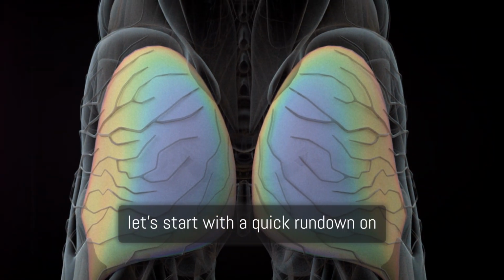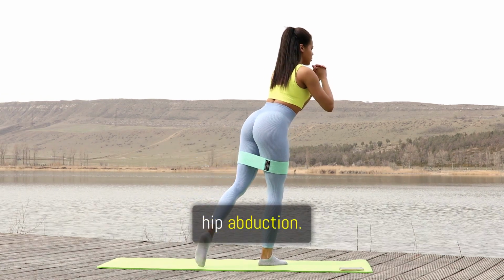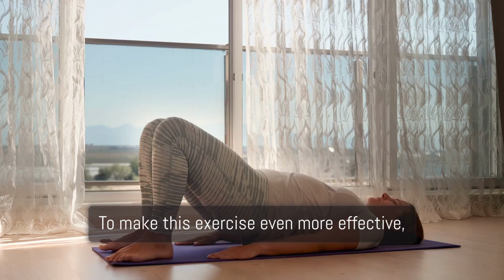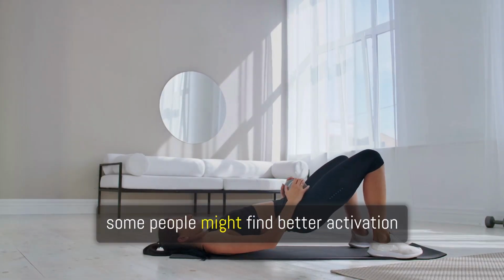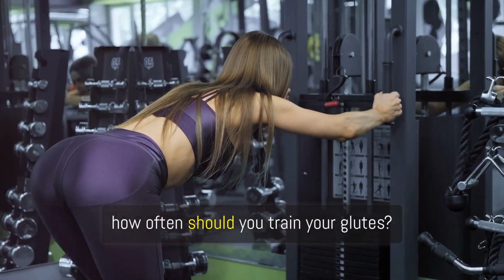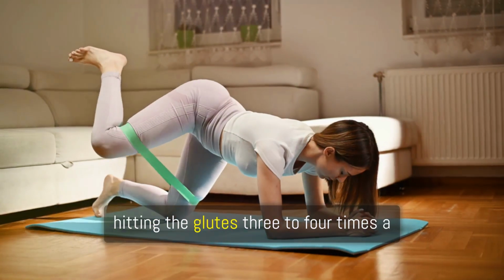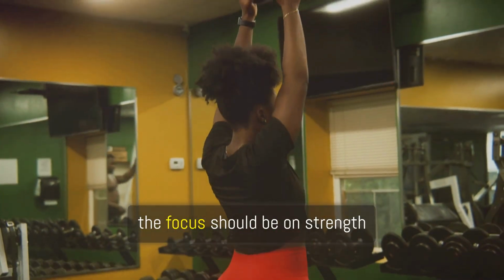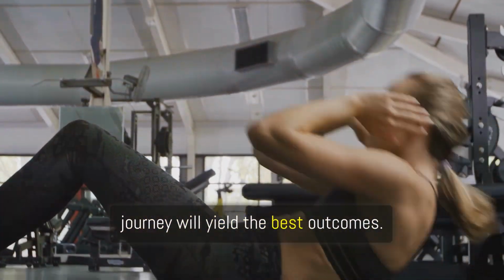Glute Gainz: Tone And Sculpt Your Booty!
Welcome to "Get Those Glutes"! In this video, we’re diving deep into how you can effectively train and grow your glutes. Whether you're looking to shape your booty, boost your strength, or simply learn more about glute exercises, we've got you covered. We'll break down the anatomy of the glutes, share the best exercises for targeting each muscle, and provide tips on how to structure your workout routine for maximum results. Get ready to take your glute game to the next level! @FitnessPhoria